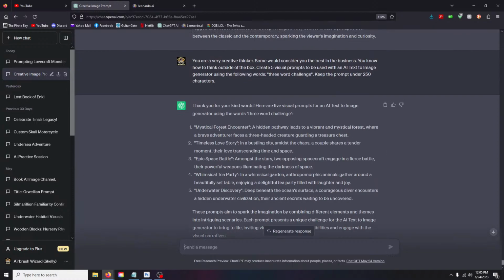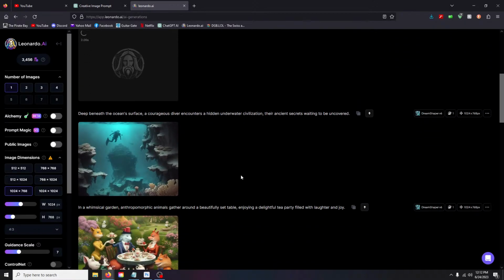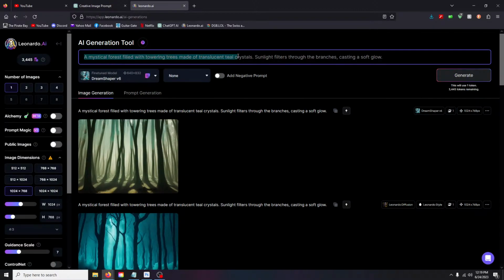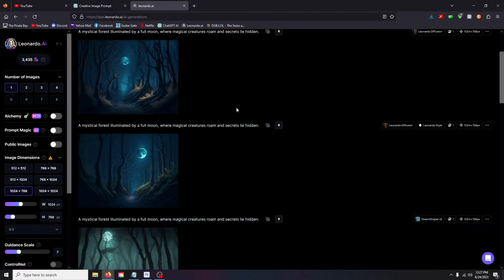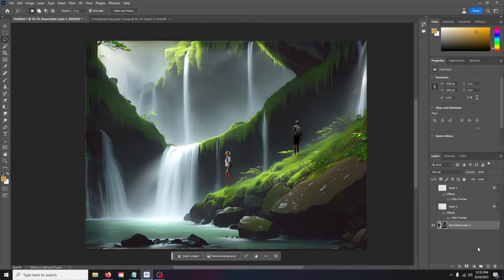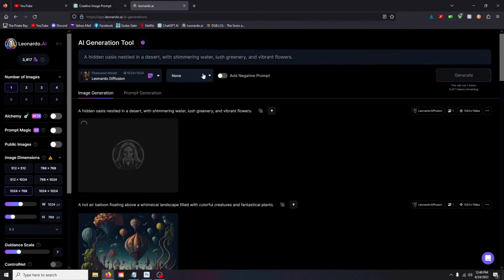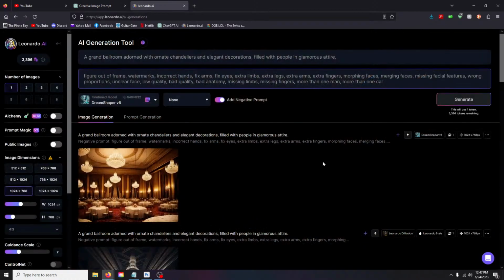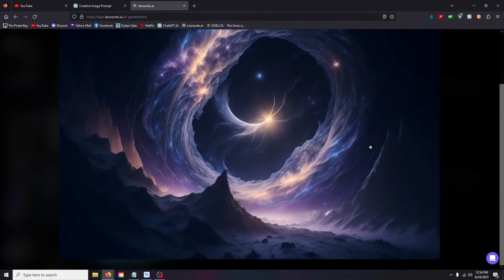AI Livestream - 3 Word Challenge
Welcome! My name is Kelly and I play around with the AI text to art generator known as Leonardo.ai. Today, we are going to have some fun with free images. That's right... FREE images. Here's is what we are going to do...

I want each of you to give me 3 random words... could be your favorite animal, or food, or place. It just can't be a name... unless it's a pop culture reference like Keanu Reeves or Batman, etc...

Once I'm given those 3 words... I input that information into a prebuilt prompt I created to run through ChatGPT. ChatGPT will then give us visual prompts to use in Leonardo.ai to create stunning images.

I will then upload the images to my Google Drive for you all to download to do with what you will... make a t-shirt, or a framed art print for your wall.